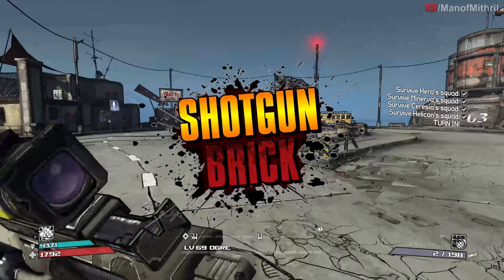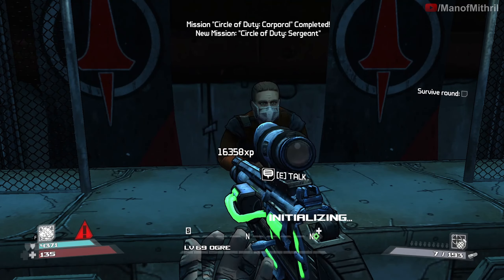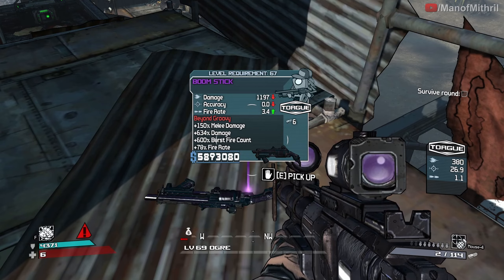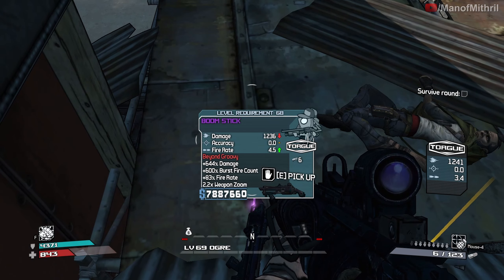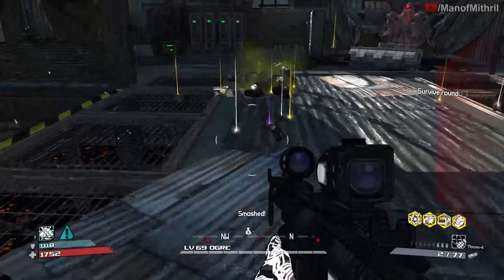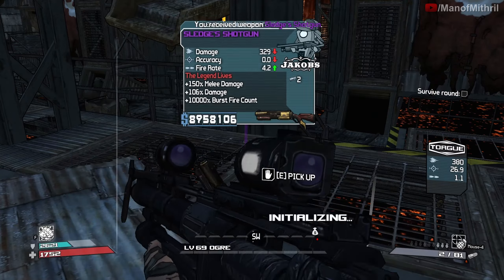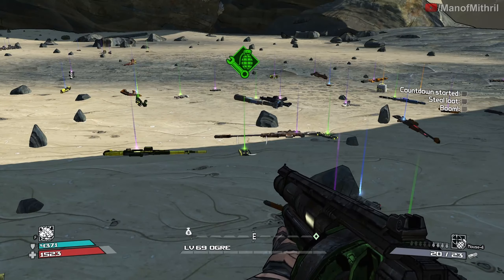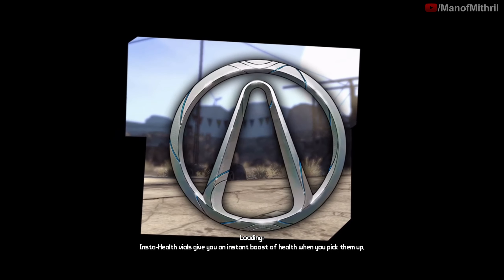Borderlands | Shotgun Brick | Finale